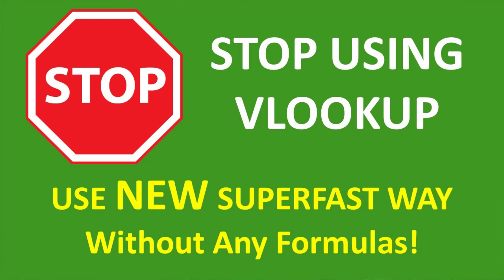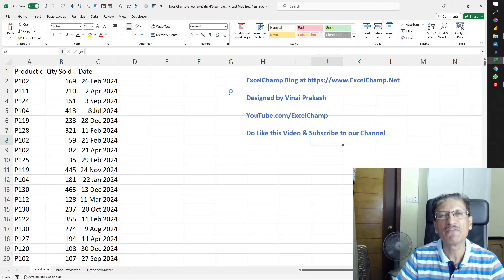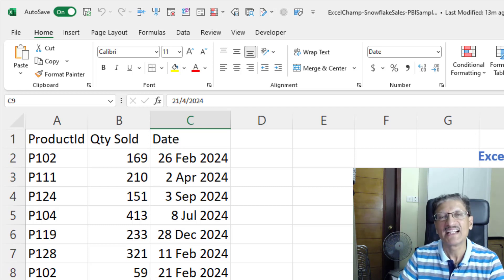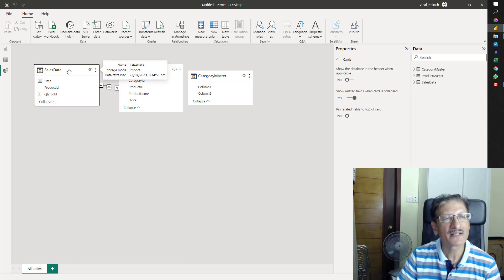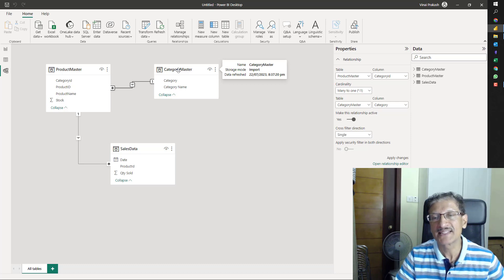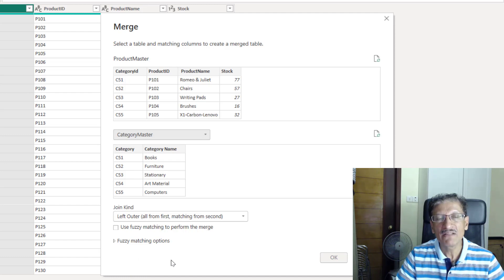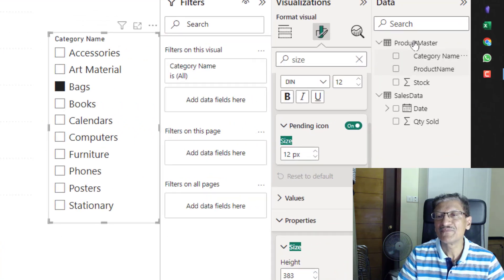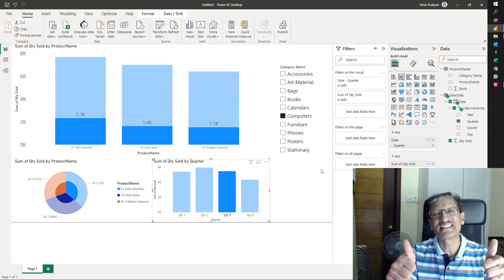STOP USING VLOOKUP: New, Better & Faster Method Without Writing Any Formulas.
Are you using Vlookup in Excel to Combine Data from multiple worksheets and workbooks? You are doing things the Wrong Way.

Writing Vlookup is an error prone process, and performing Vlookups on a huge file can be extremely slow.

Stop Using VLOOKUP in Excel. Use the Magic of Power Query Without Writing Formulas & Get a Superior, Fast & Optimized Data Model.

Learn to Create a Fast, Optimized & Superior Data Model With PowerQuery & Power BI.

This video demonstrates how to convert a Snowflake schema to a Star Schema.

I learned that there is a better, faster, safer method, that does not even require you to write a single VLOOKUP or any other Formula in Excel, or in your raw data files.

Today, I will show you how to perform Vlookup using PowerQuery - a tool that is hidden within Excel for the past 15 years, and is also a part of Microsoft Power BI.

PowerQuery is already in Excel too, if you use Excel 2010, 2013, 2016, 2019, Excel 2021 or Excel 365.

We are first going to load all this data into our data model. We will start with Power Query within Power BI.

In this video, we are using Power Query in built into Power BI software

For the technical folks, in terms of data warehousing & Business Intelligence language, this is converting a Snowflake schema into a Star schema.

This video tutorial on Power Query in Power BI shows how to merge multiple queries, so that you can convert a Snowflake schema into a Star Schema.